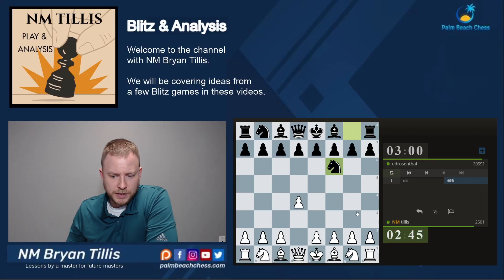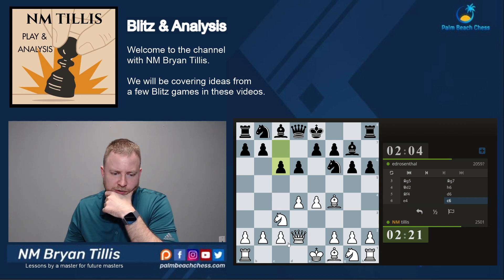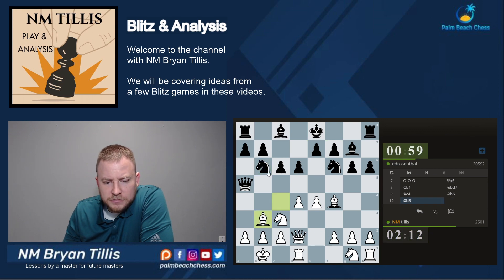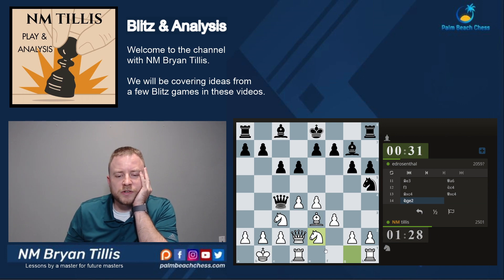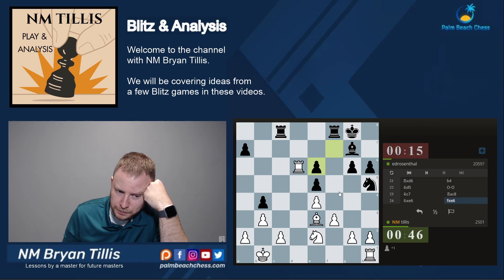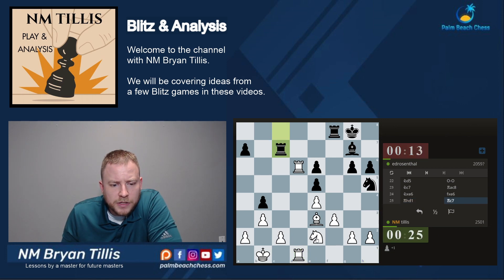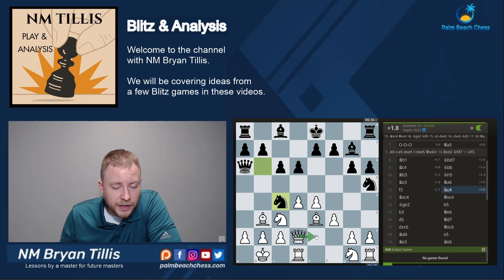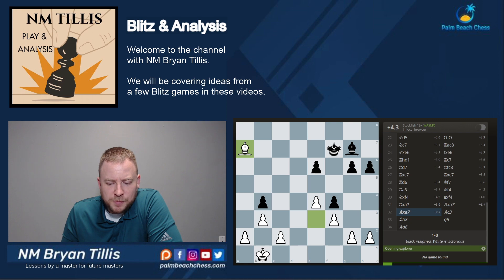Veresov or Jobava London Attempt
NM Tillis tries to conjure an attack from the Veresov or Jobava London or Pirc...not quite sure the classification of this one.